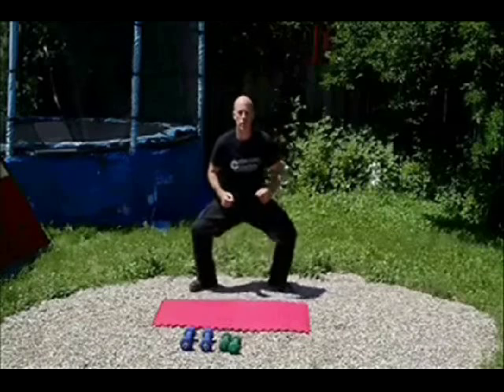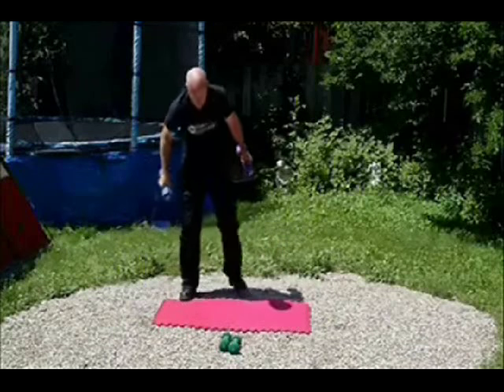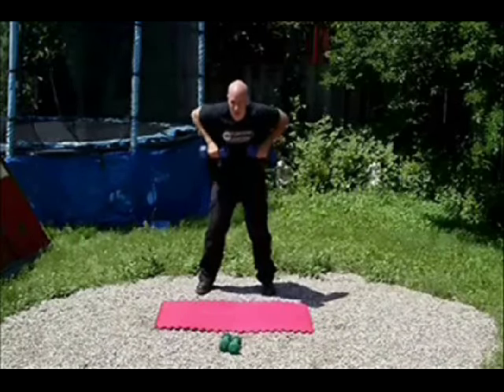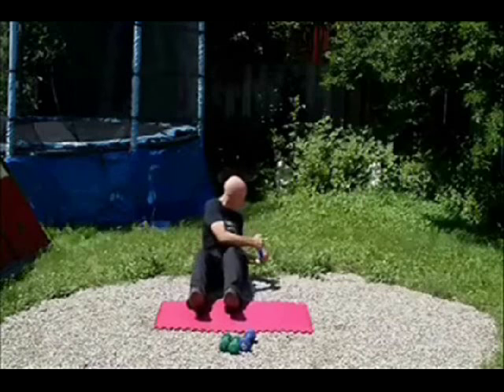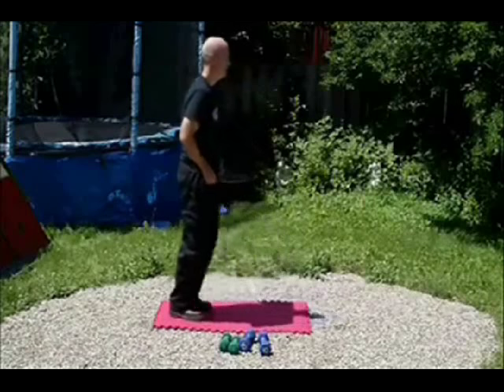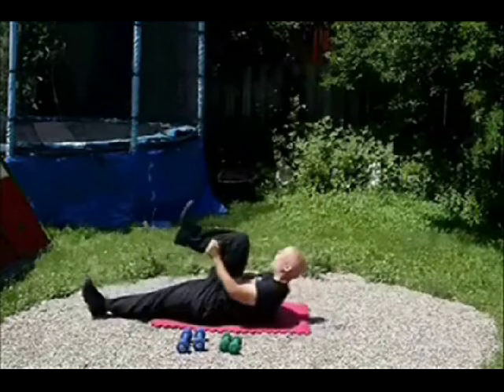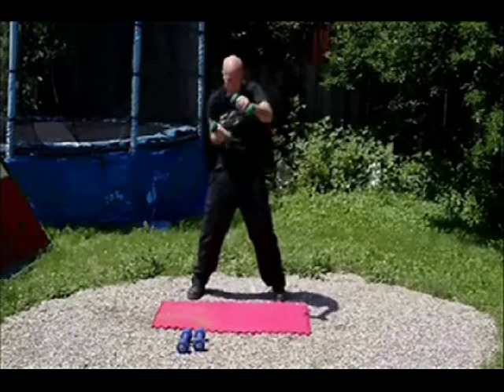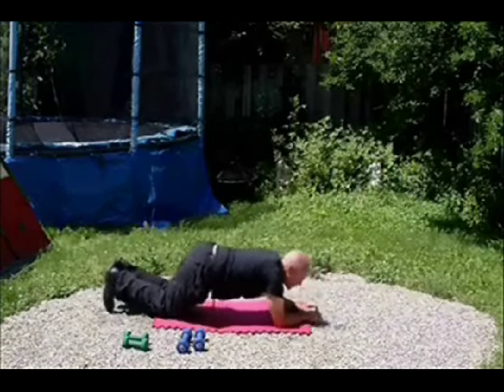10 Min Fat Burning Workout Helped Me Lose 80 lbs in 8 Months Survival Central The Positive Prepper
10 Minute exercise video I did daily which helped me lose 80lbs in 8 months. I will outline everything on how to reprogram yourself and not only to become a better prepper but a happier person, in my new blog and my ebook coming fall 2015.
This is but one part of the system which helped me loses 80lbs in 8 months and become ready fro the apocalypse.
Do these exercises along with diet, mental and meditation techniques you can learn how to reprogram yourself to be a better more efficient you.
Here is the list of exercises:
10 exercises 1 minute a piece for 10 minutes

First exercise is called lateral drops
Chest Press to a Triceps extension
Bend over row
Jumping Jacks
Russian Twist
In Place lunges
Overhead dumbbell shoulder press
suitcase crunches
dumbbell strikes
plank